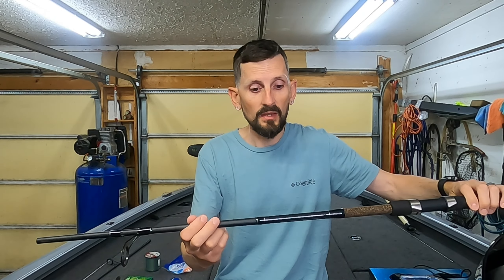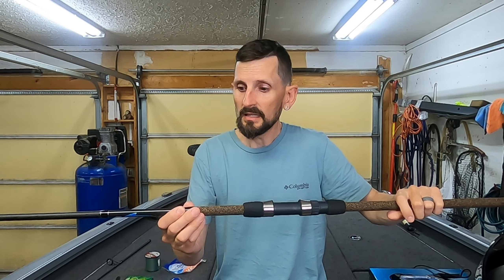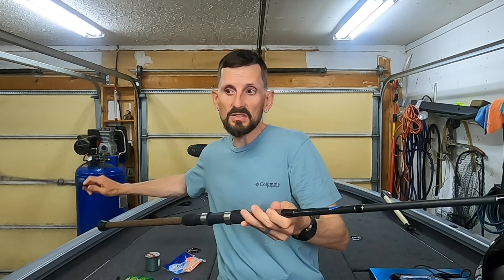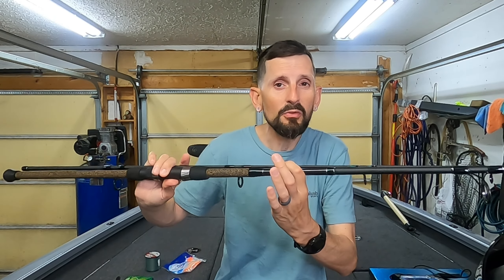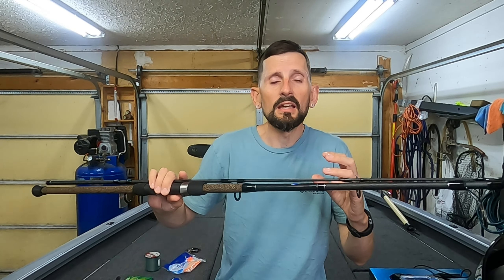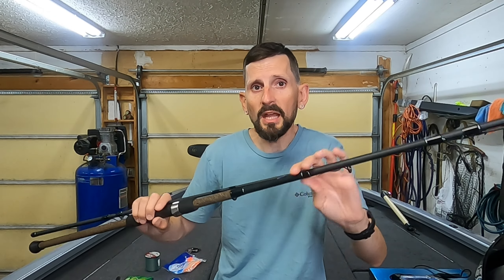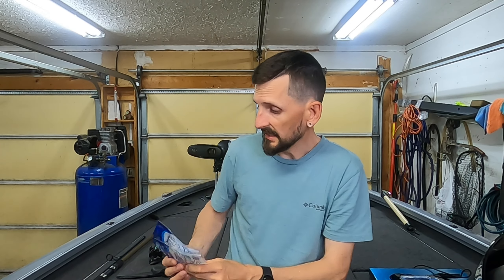Surf Fishing PCB! Beginners Guide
On this episode of Fish'n It Up I go over what equipment you need to start surf fishing. I really didn't enjoy going to the beach until I started surf fishing. We have visited Panama City Beach at least 5 times in the last 10 years. Our last 2 trips I have fished from the beach.

00:00 Intro
00:54 Rod & Reel
03:46 Line
04:20 Pompano Rig & Bait
09:20 Fishing License
10:30 Outro